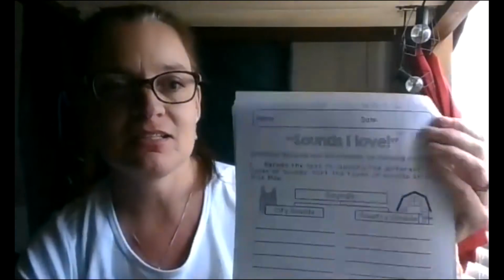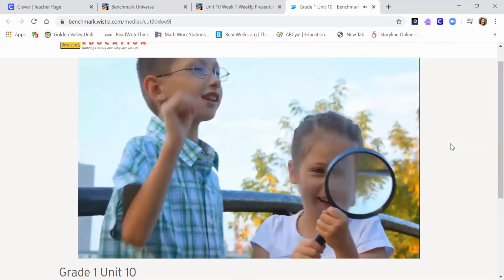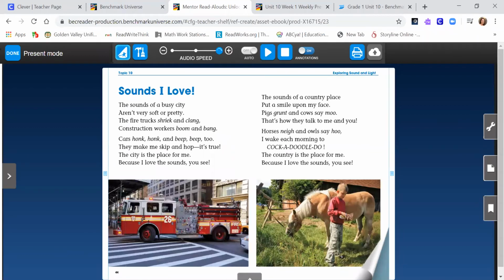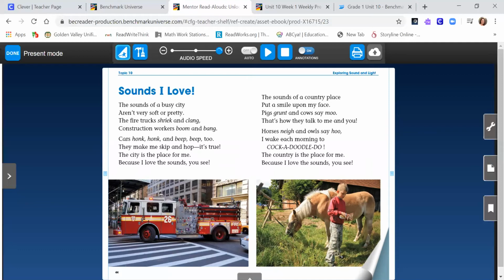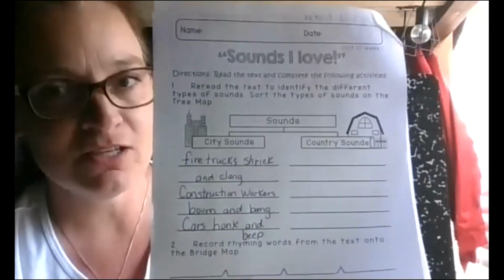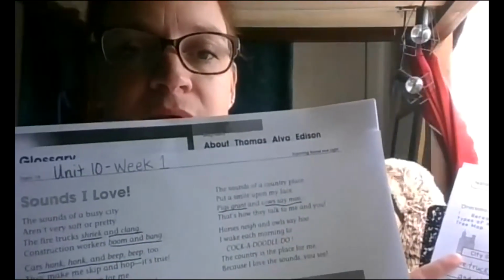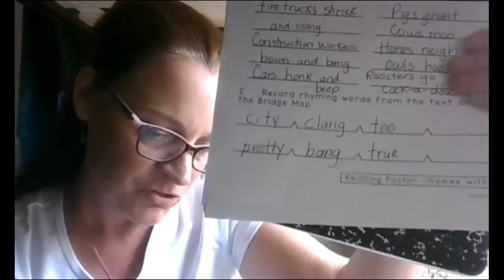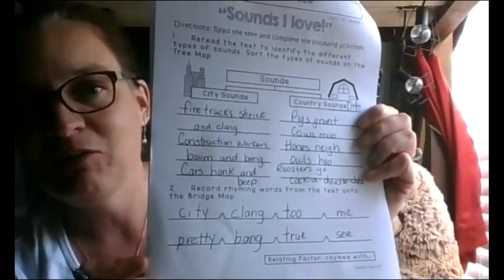Week1Day1SoundsILove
Week1 Day1 Sounds I Love Details